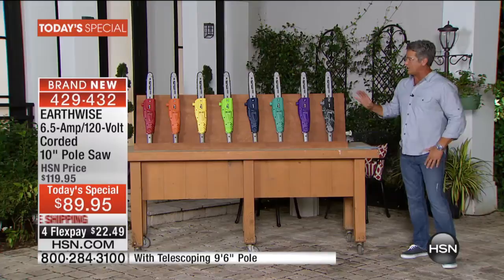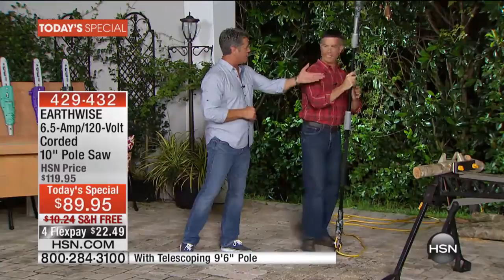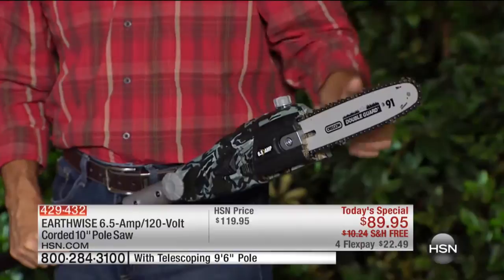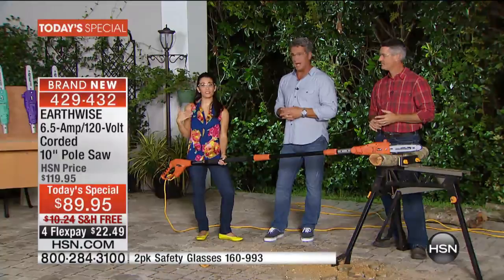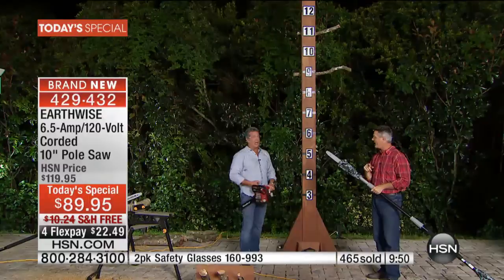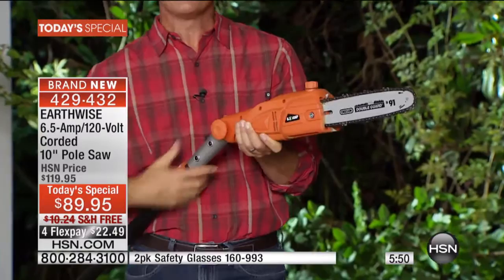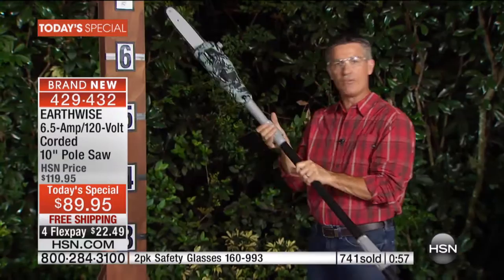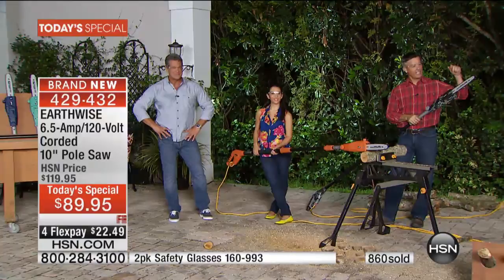EARTHWISE 6.5Amp/120Volt Corded 10 Pole Saw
EARTHWISE 6.5Amp/120Volt Corded 10" Pole Saw with Telescoping 9'6" Pole
Are you tired of smelly fumes and tipsy ladders when you trim your trees? Get back on terra firma and work a little...